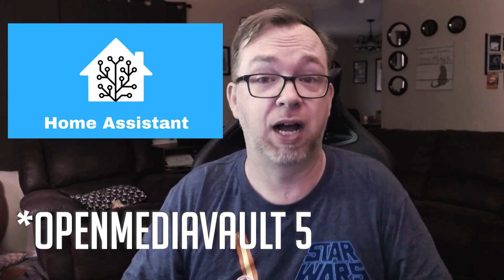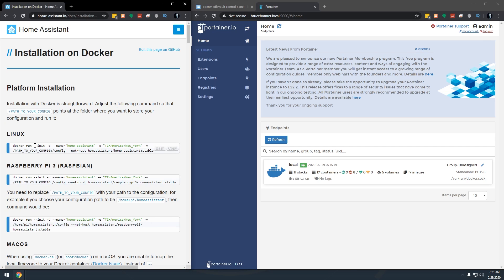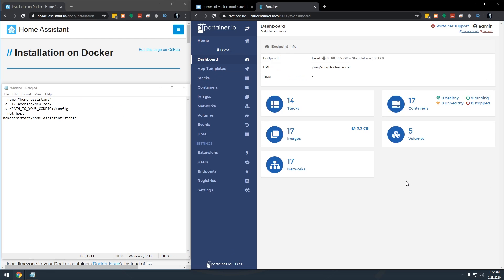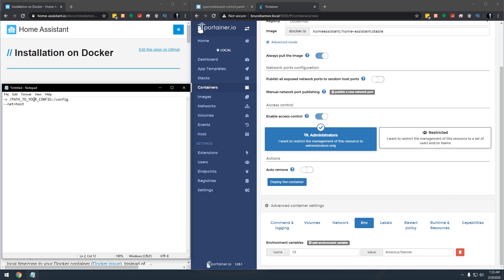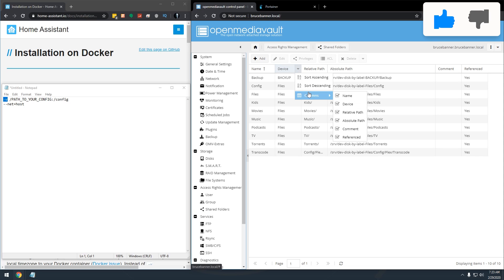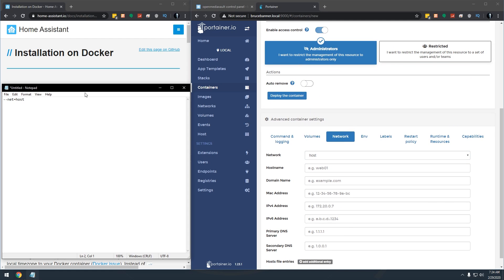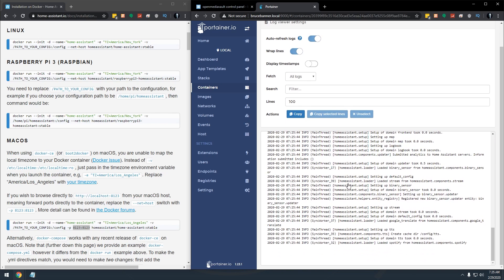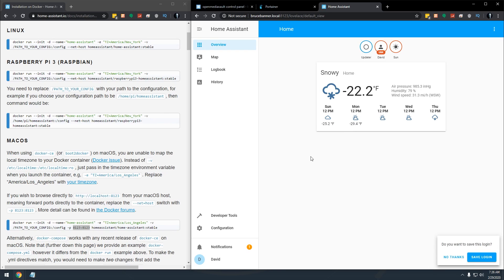How to Install Home Assistant in OpenMediaVault (OMV) 5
In this video we'll take a look at How to Install Home Assistant in OpenMediaVault (OMV) 5!

Home Assistant is an open source home automation that puts local control and privacy first. Powered by a worldwide community of tinkerers and DIY enthusiasts. Perfect to run on a Raspberry Pi or a local server.